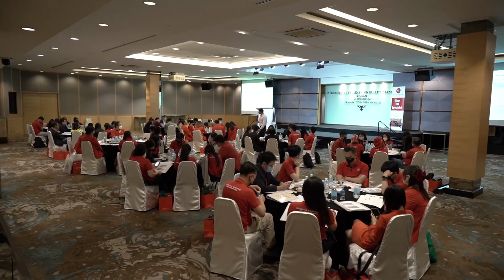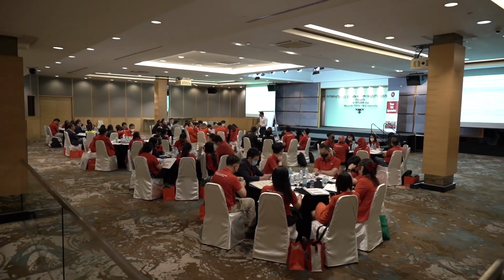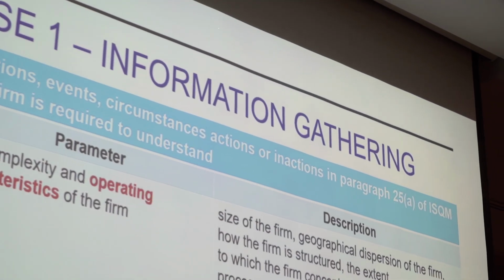SLA Vid 3